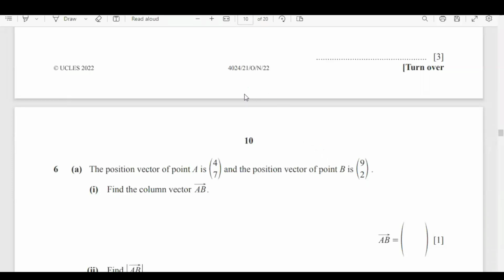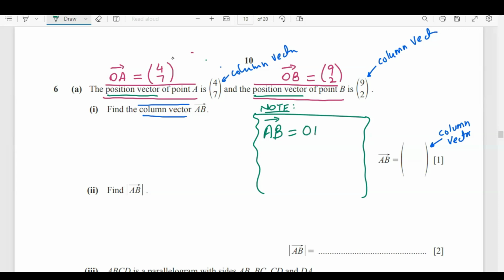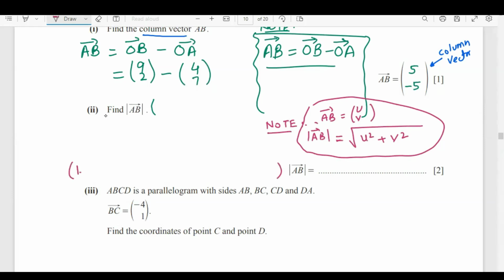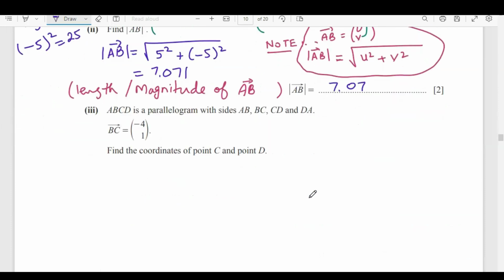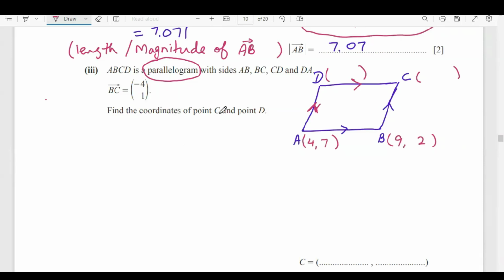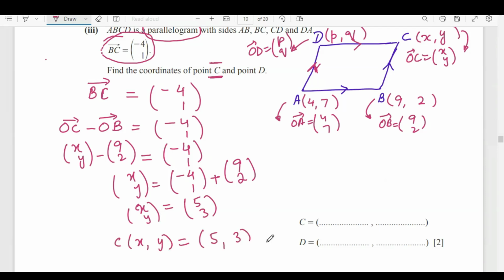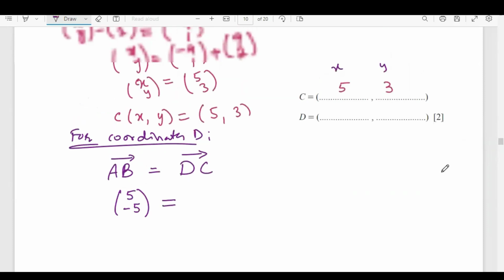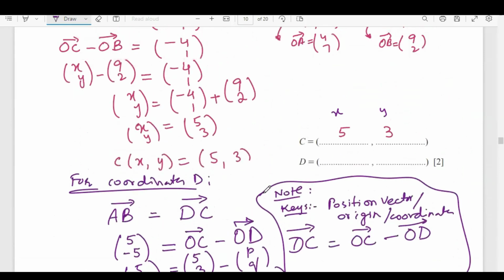Vectors solution of [Q6/4024/21/O/N/2022]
In this video Sir Abdur Rehman explains how to solve Q6 of 4024/21/O/N/2022 [Don't worry if you don't have learnt vectors before]

Q6/4024/21/O/N/2022
solutionofQ64024/21/W2022